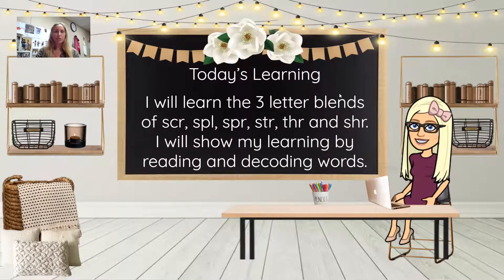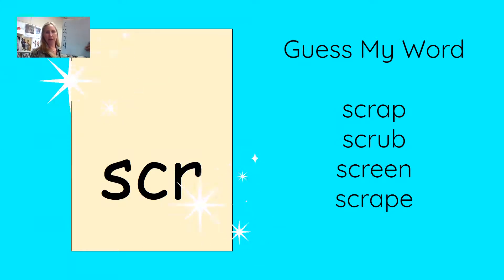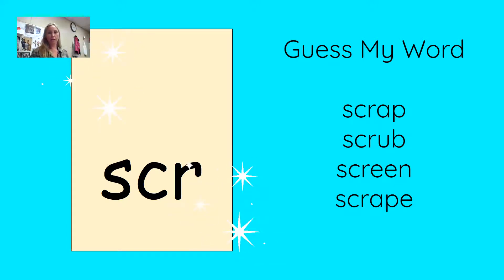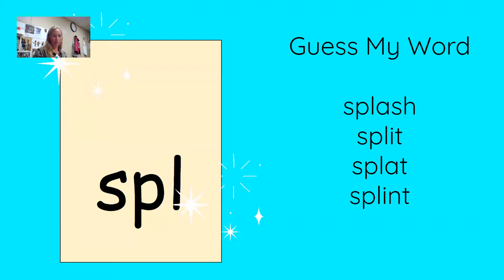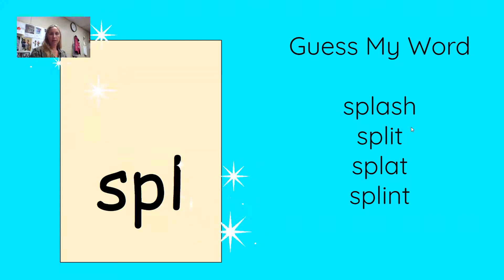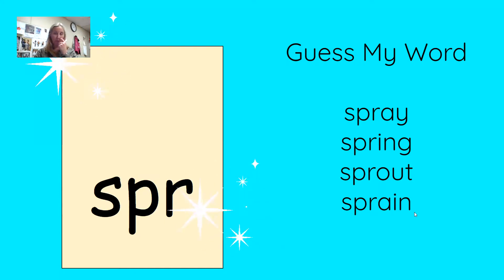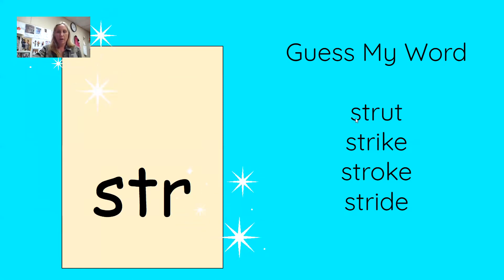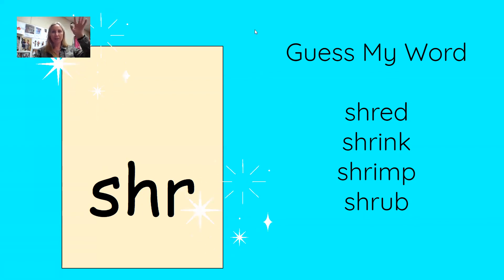Phonics with Mrs. Bernstein 4/26/21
New Concept: Decode and spell the 3 letter blend patters of scr, spl, spr, str, thr and shr